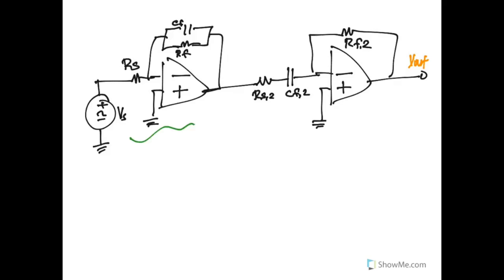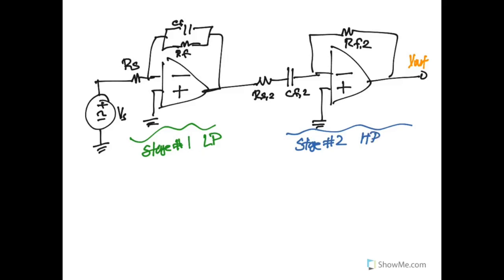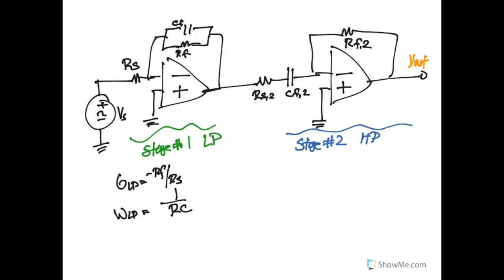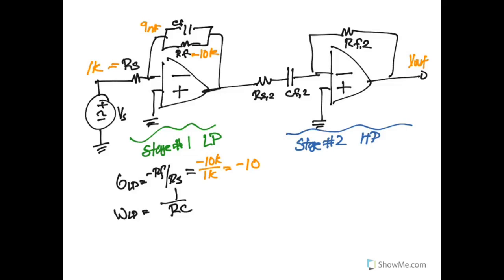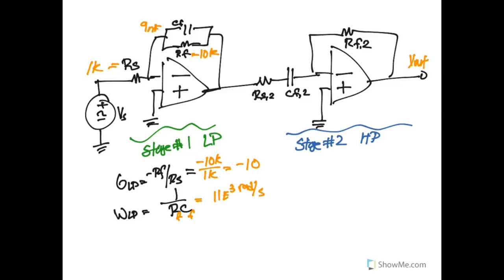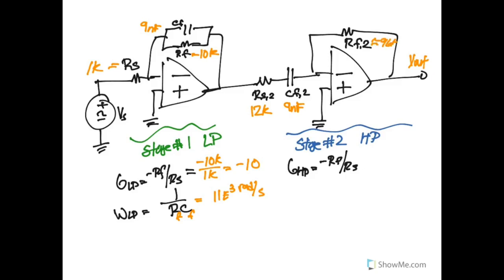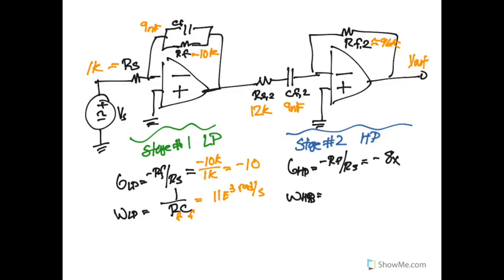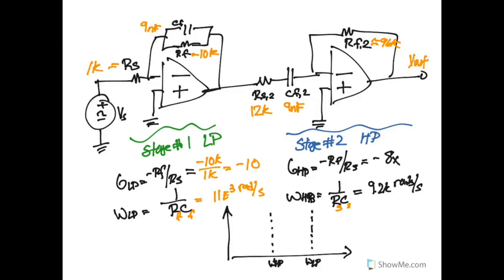Cascading Active Filters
Active filters in series can provide similar cascading abilities with the advantages of gain.